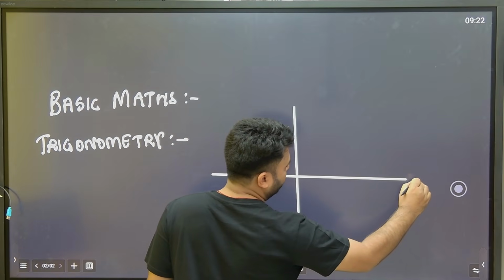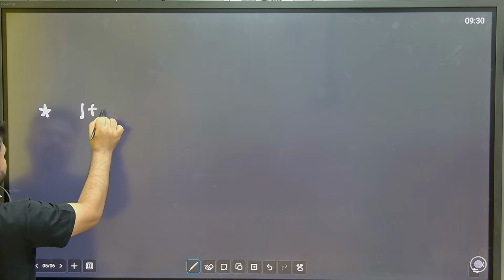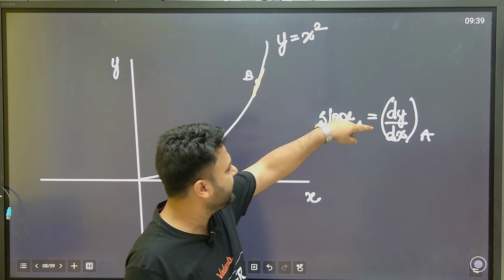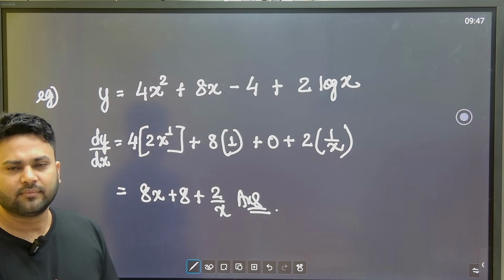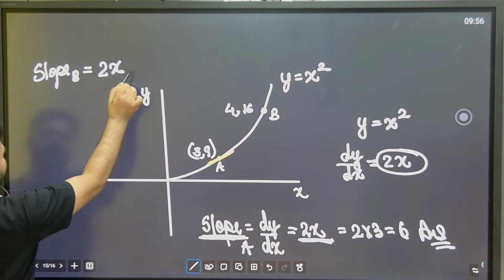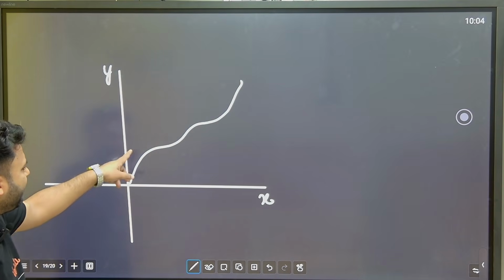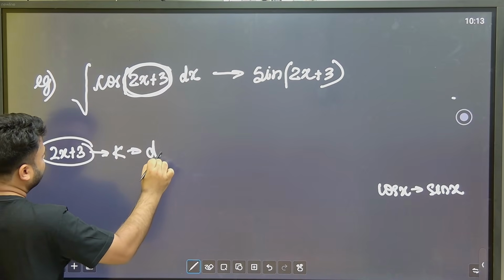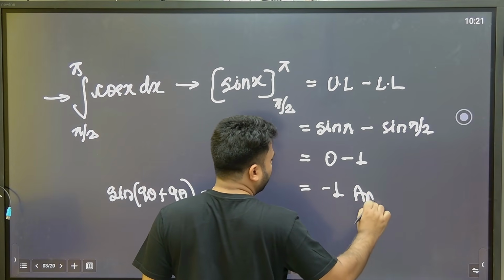Basic Maths for Physics 🔥| Re NEET 2026 | Vedantu Learning Centre